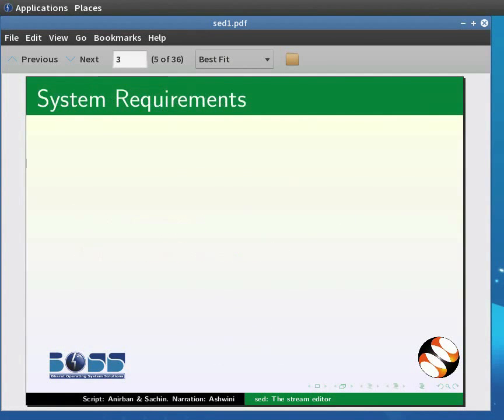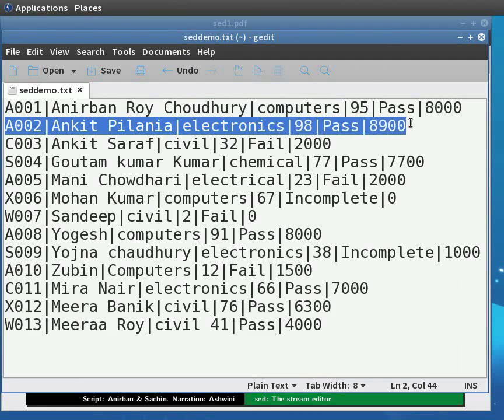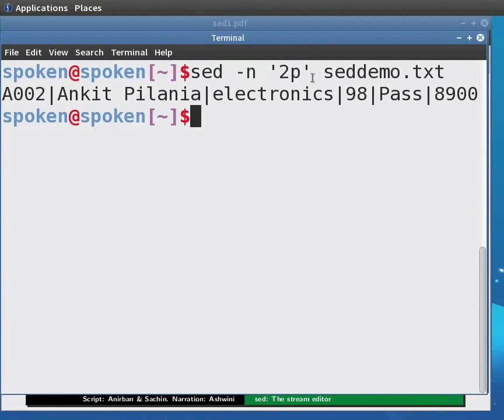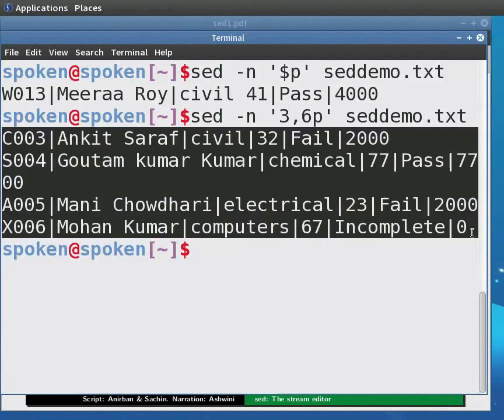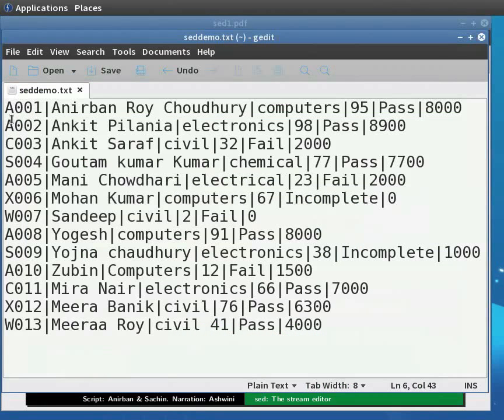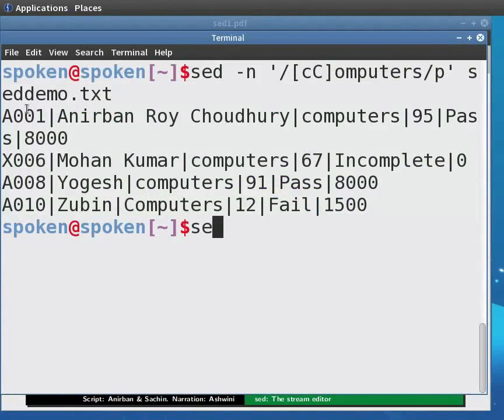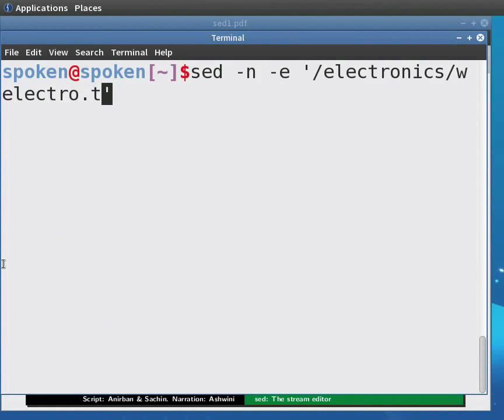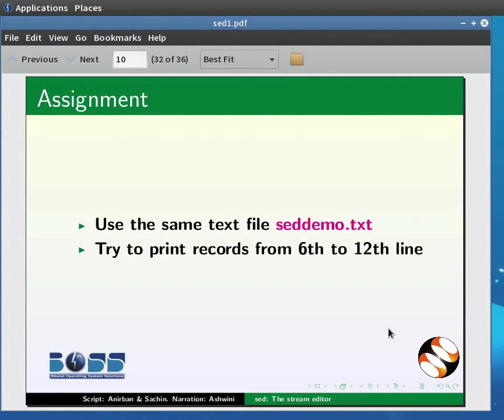The sed command - English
The sed command

    sed
    To print using sed
    Line Addressing
    Context Addressing